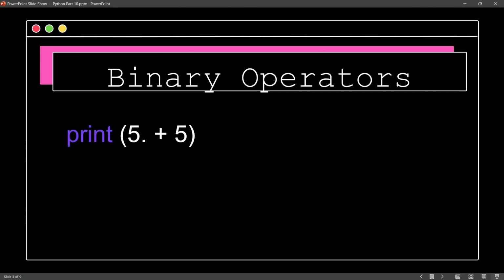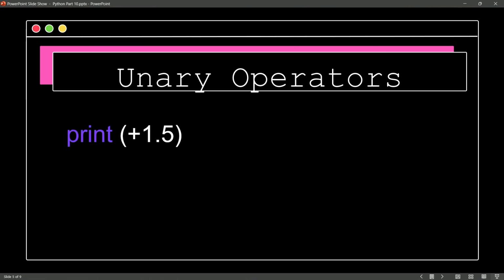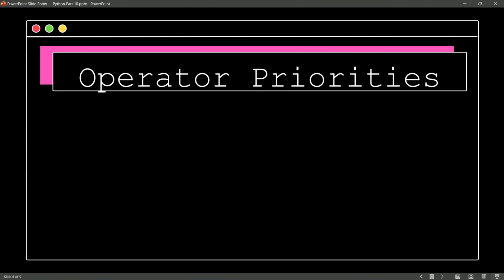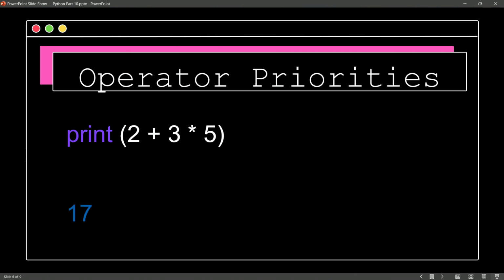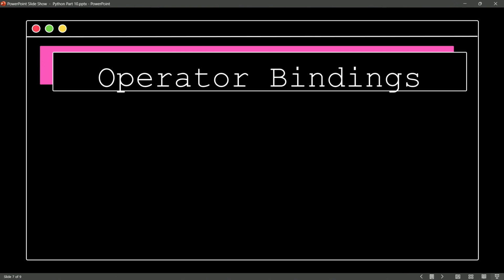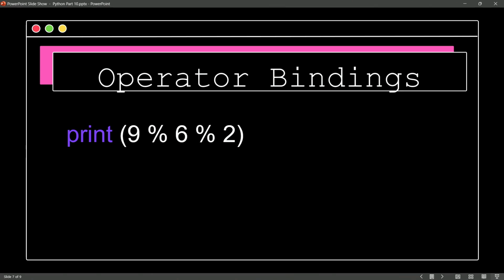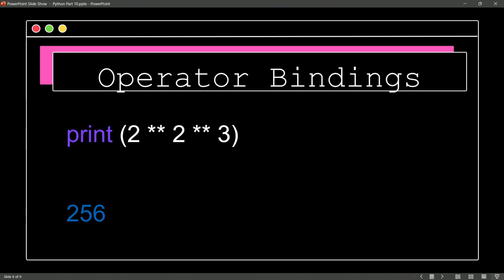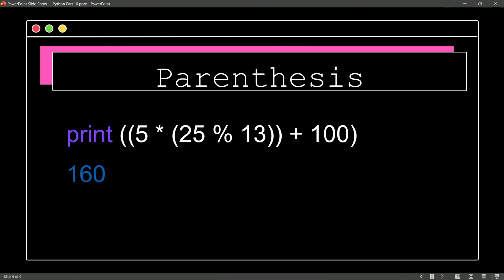Certified Entry Level Python Programmer - Part 10 - More RE: Operators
🎥 Certified Entry-Level Python Programmer - Part 10 | More Regarding Operators

🚀 In this video, you’ll learn:

Unary vs binary operators

Operator priorities

Operator bindings

Using parenthesis

100% FREE YouTube course